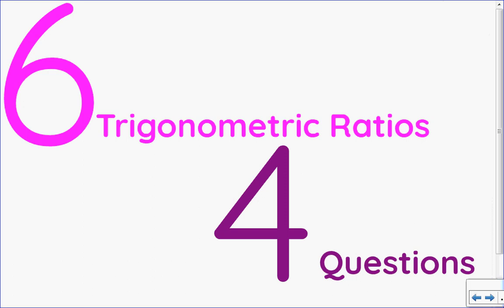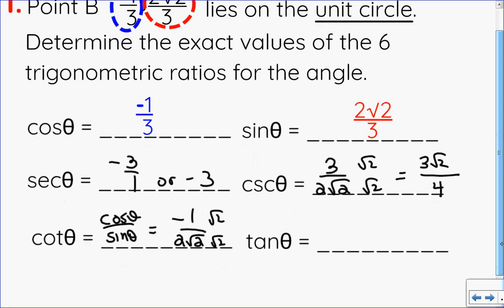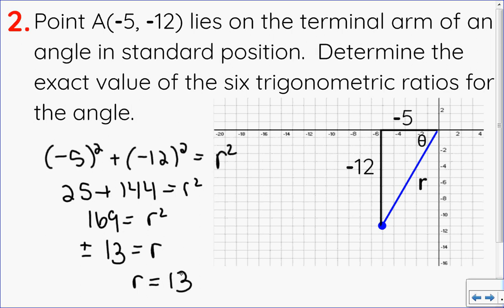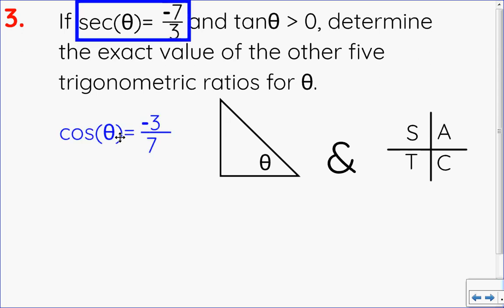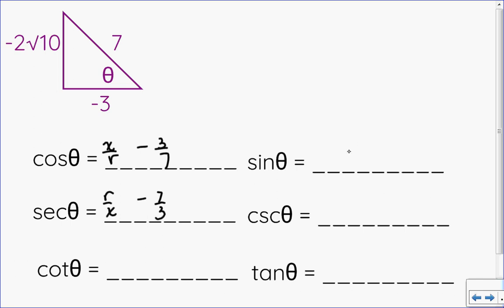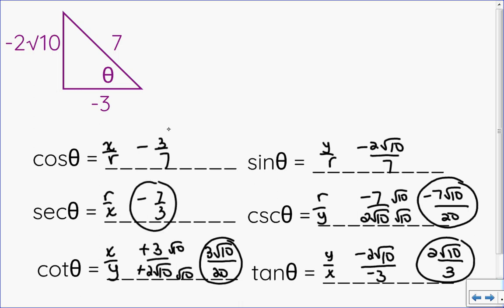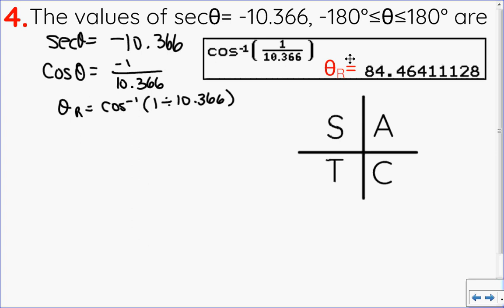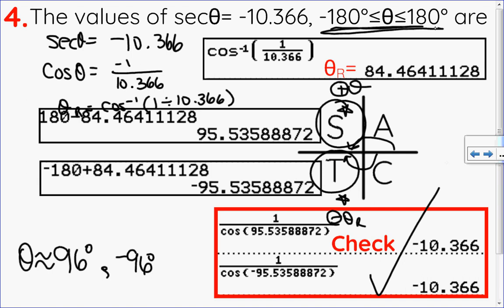Primary Trig Ratios and their Reciprocals (4.3 Part 2)